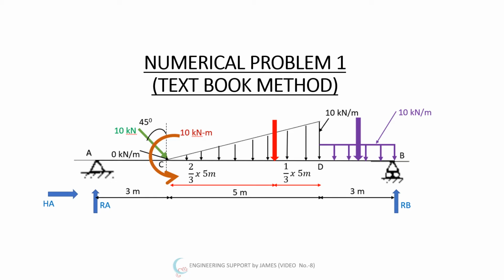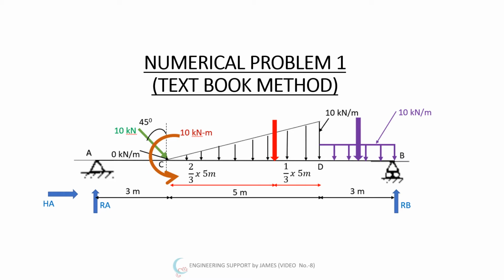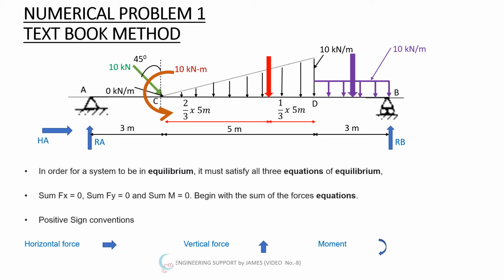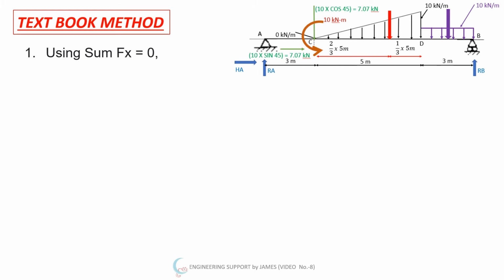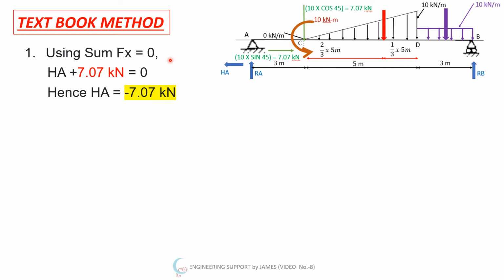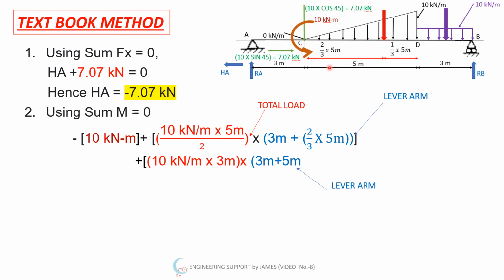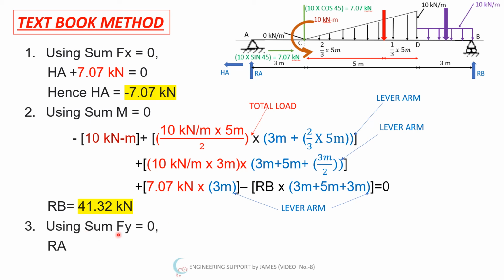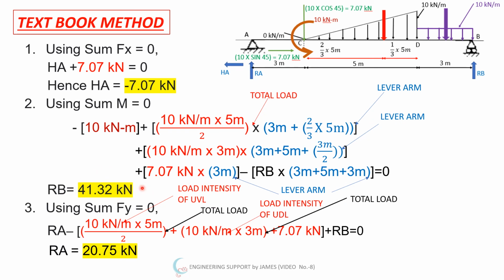Support reactions of simply supported beam (Numerical problem 1)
Numerical problem on Support reactions of simply supported beam (Numerical problem 1).

Basic introduction

Numerical problem

for Video 1 refer following link
JES VIDEO 1 (Part I) - Support reactions of cantilever beam